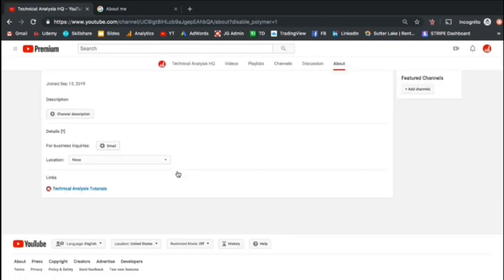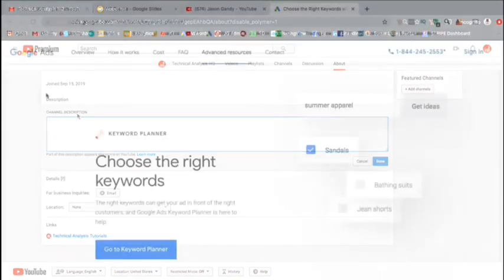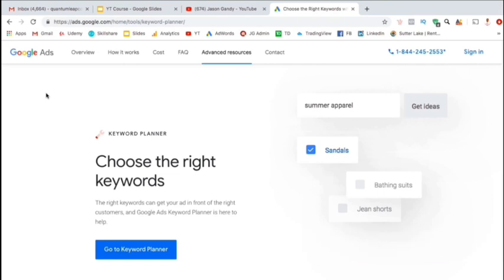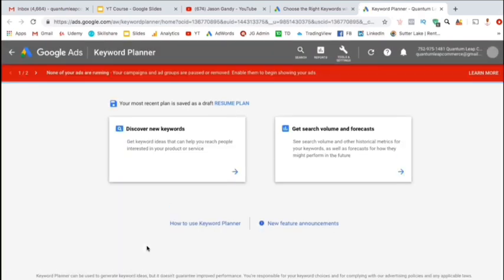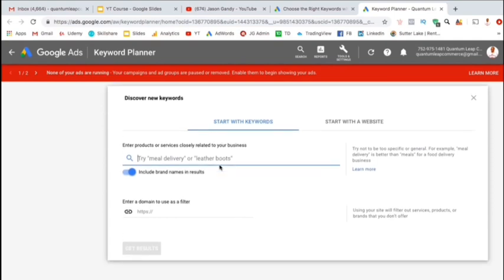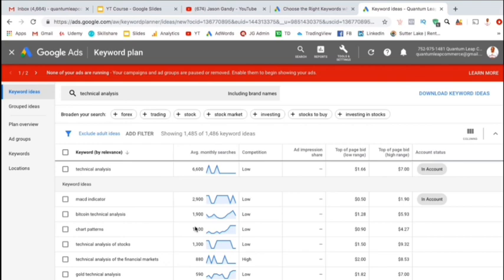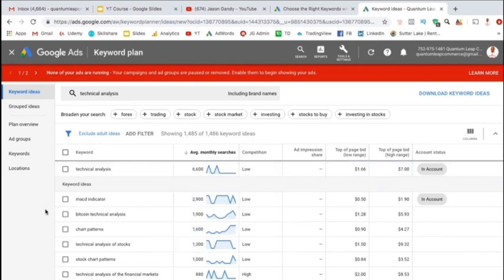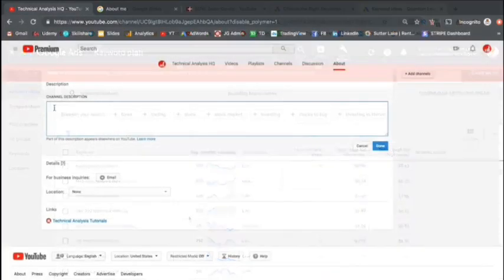Build Your Channel | Brand Discription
Tips for video descriptions

YouTube is one of the largest search engines in the world. Writing descriptions with keywords can help viewers find your videos more easily through search.

Writing your description

Descriptions tell the YouTube algorithm and your viewers what the video is about. You can think about the description as two parts - what viewers see before clicking “Show more” on desktop or “more” on mobile and what they see after. Consider using the first few lines of your description to describe your video because it’s what viewers will see first.

Viewers have to click the link to view the complete description.
The second part of the description can have other info about your channel and links to social networks or your website so that viewers can learn more. You can even create a default description that fills in basic channel information in all of your videos on upload. The description allows a maximum of 5000 characters.

Be sure that each video has a unique description; this makes it easier to find through search, and helps it stand out from similar videos.

Identify 1-2 main words that describe your video and feature them prominently in both your description and title.

Use the Research tab in YouTube Analytics and Google Ads Keyword Planner to identify popular keywords and their synonyms. Including these terms can help you maximize traffic from search.

Search terms are matched with the video and the text in the description, helping viewers find your content.

Customize your description

The description field can only display text but you can format it

You can add interactive features that could help increase views, highlight collaborations, and grow your subscriber base.

Use video chapters to help viewers skip to important parts of longer videos.

Don’t forget to put the http:// prefix in front of all web addresses to make them clickable.

Call out collaborations with credits and mention channels and people that helped you.

Dive into the data

Help your video show up on YouTube search. In YouTube Analytics, check t⁷he ‘How viewers find your’ report to understand your content reach and engagement. Are some of these words missing from your description? Pretend you're searching for your video, what would you type into the search bar? Having those words in your description could help people find your content more easily.

recommend

Fill out the default description text field to display extra info across all of your videos automatically.

Check how your video description appears in YouTube search, on the video’s watch page, and on various mobile devices. Does the most important info show up as you want it to?